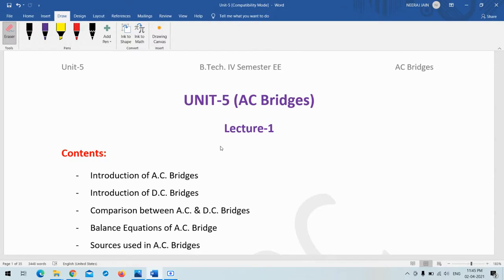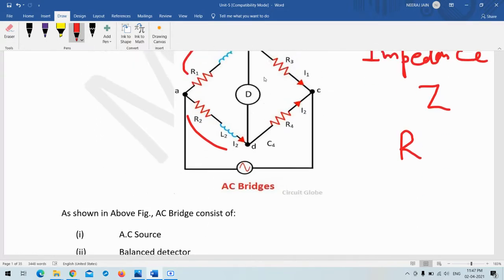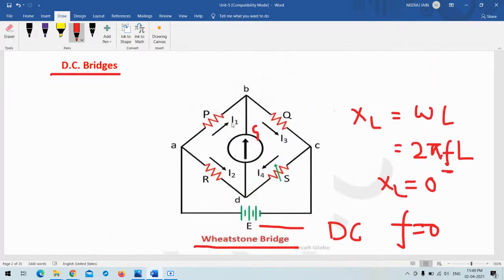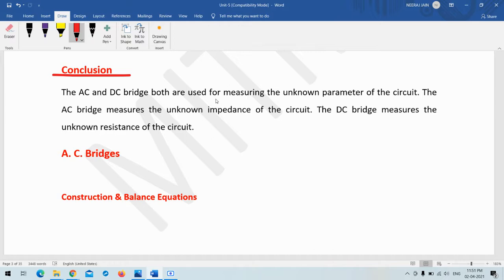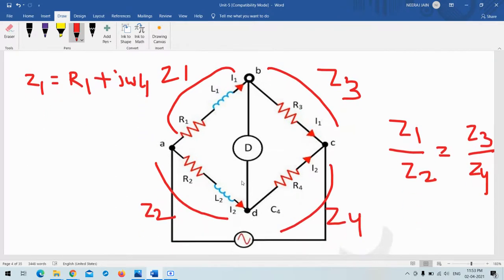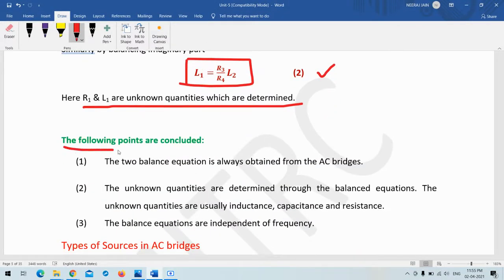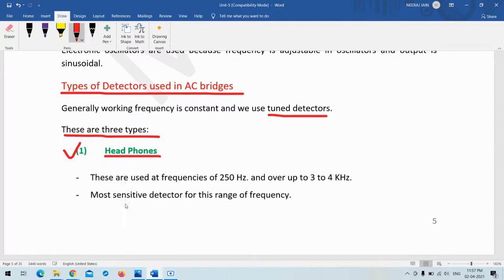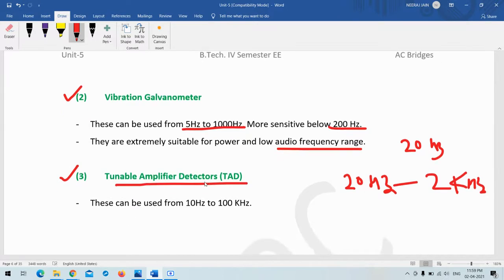4EE3-04, EMI, Unit-5, L-1, Introduction of AC Bridges, Dr. Neeraj Jain